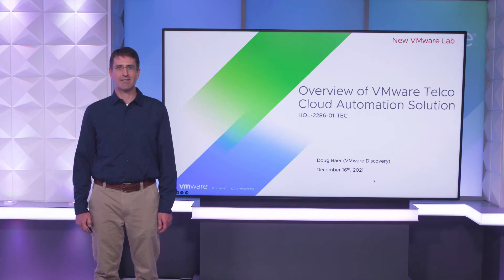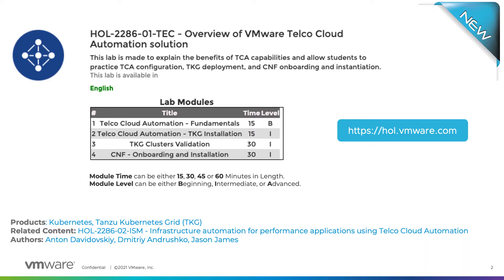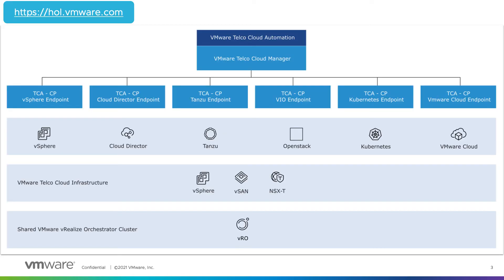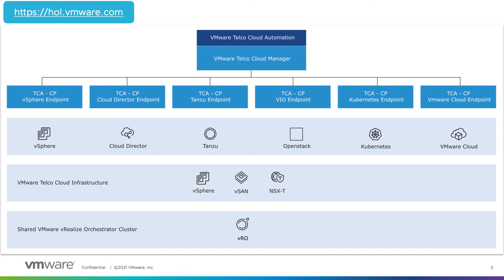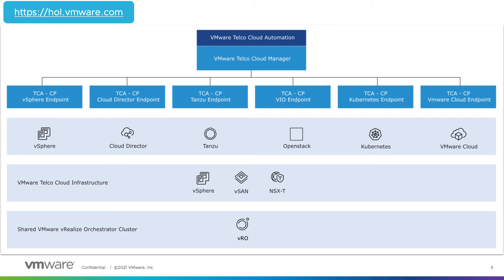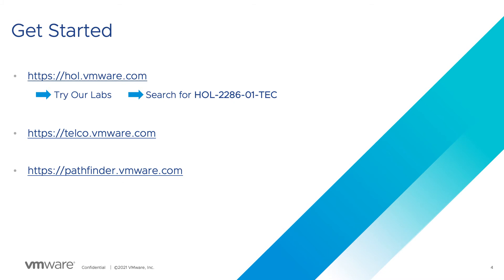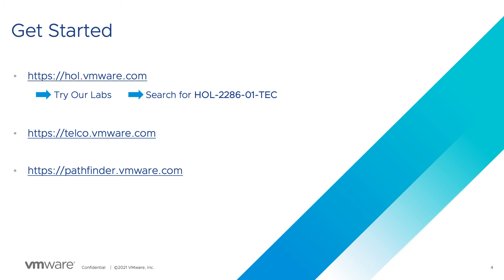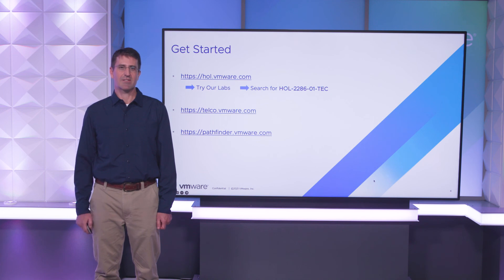Overview of VMware Telco Cloud Automation solution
VMware Telco Cloud Automation is a cloud orchestration solution that accelerates the time-to-market of modern network functions and services.

TCA orchestration distributes workloads from the core to the edge and from private to public clouds with the goal of providing a simplified lifecycle management automation solution across any network and any cloud.